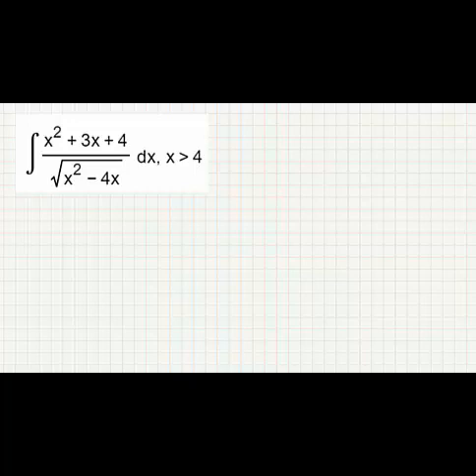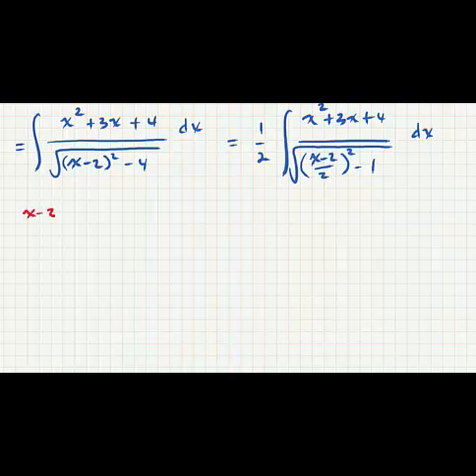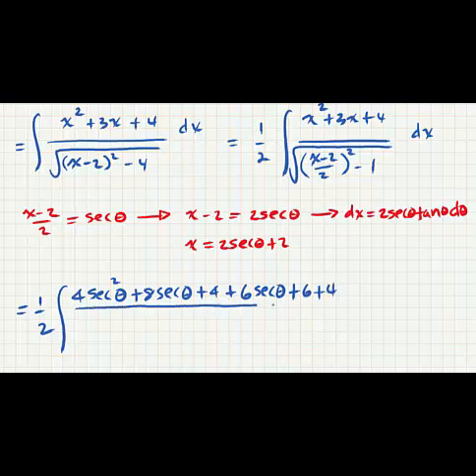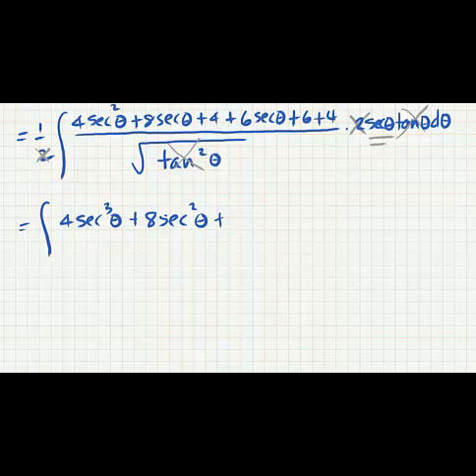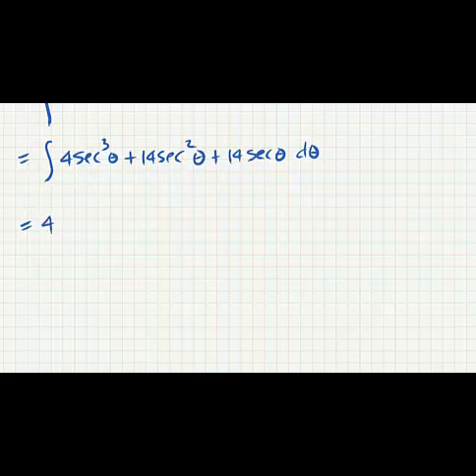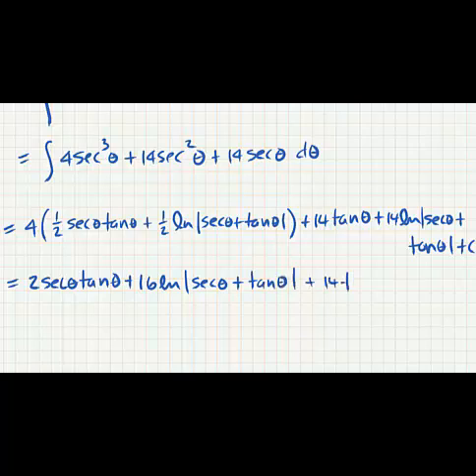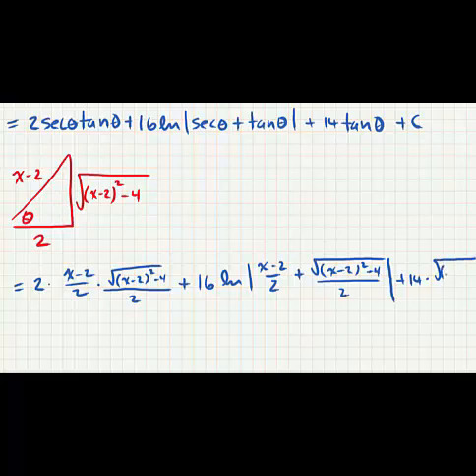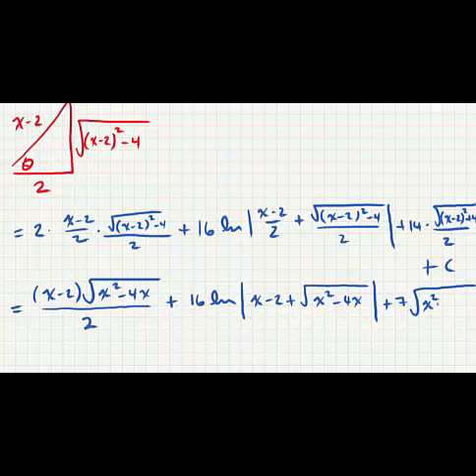Trig Sub with Secant and Completing the Square